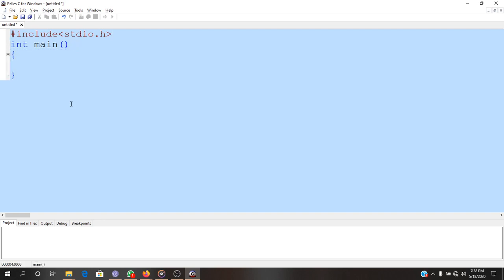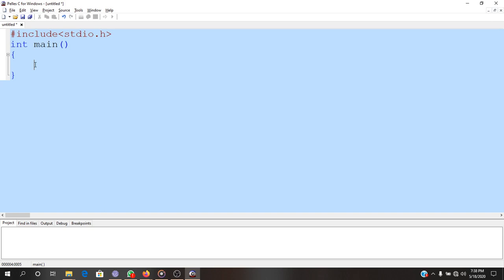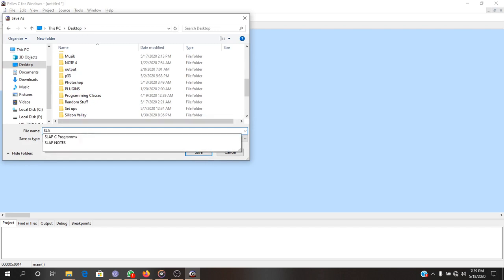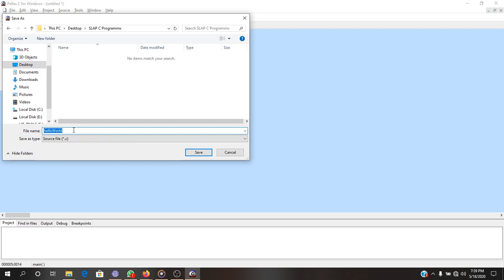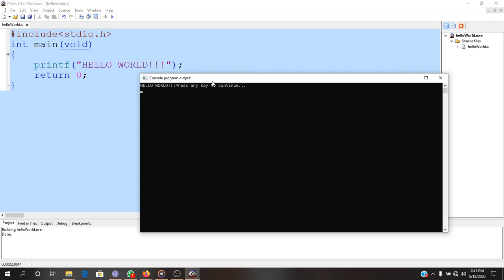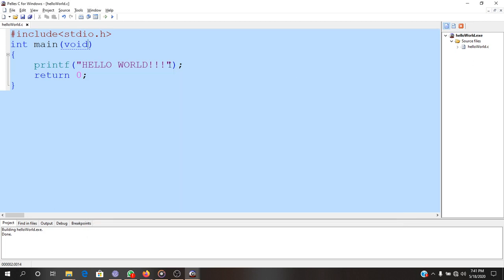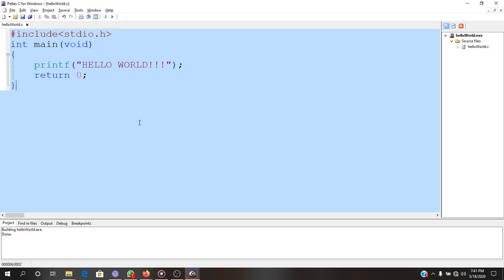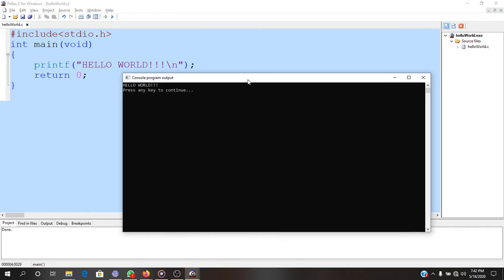Hello World Program in C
Write your very first C program (Hello World Program) guided and monitored by SLAP!